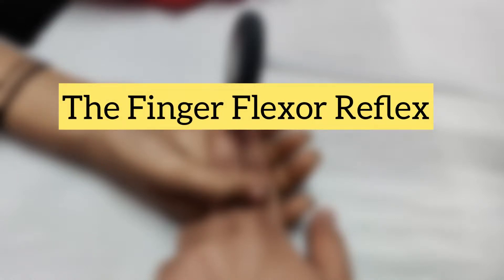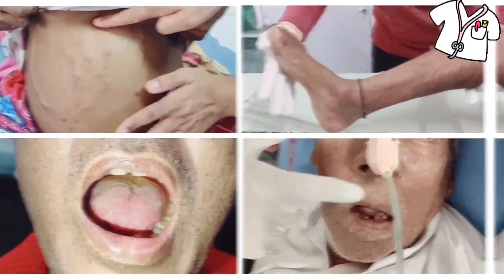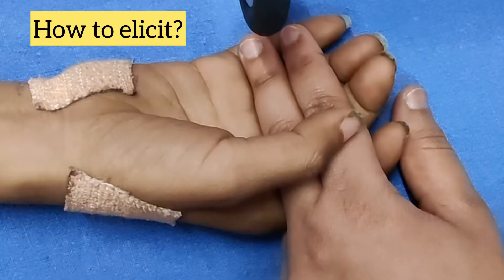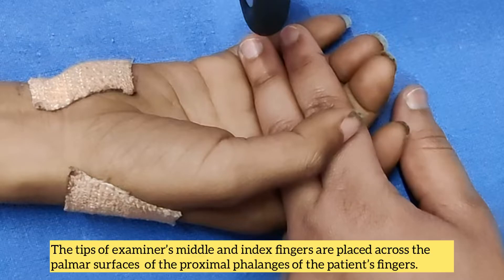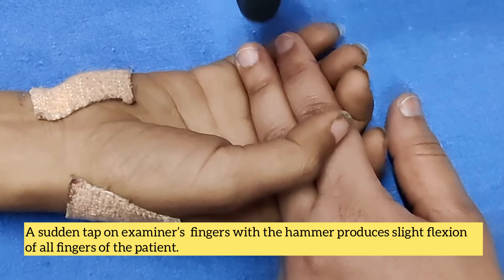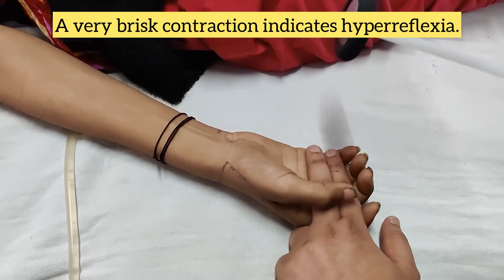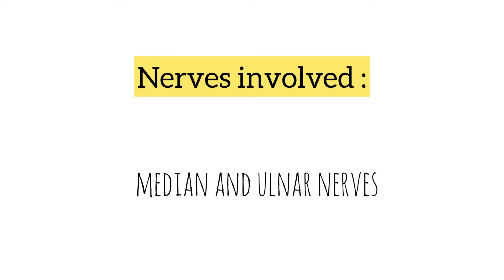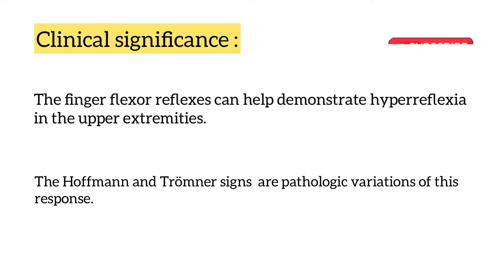Wartenberg’s sign | Finger flexor reflex | babinski - upper limb reflex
Wartenberg’s sign | an alternative to babinski reflex :
It is a deep tendon reflex of upperlimb .
It is exaggerated in pyramidal tract lesionMethod of elicitation:

Allow the patient's hand to rest with palm upwards, the fingers slightly flexed
The tips of your middle and index lingers are placed across the palmar surfaces of the proximal phalanges of the patient s fingers
The examiner gently interlocks his fingers with the patient's and strikes them with knee hammer
A sudden tap on your fingers with the hammer on the palmar aspect of fingers  produces slight flexion of all fingers, but a very brisk contraction indicates hyperreflexia.

Innervation of finger flexion responseThe root value of this reflex is C7 C8 T1Nerves involved  - median and ulnar nerveClinical significance of finger flexion response :the finger flexor reflexes can help demonstrate hyperreflexia in the upper extremities.

Alternatively, heightened reflexes can be demonstrated by the presence of Hoffmann's sign.